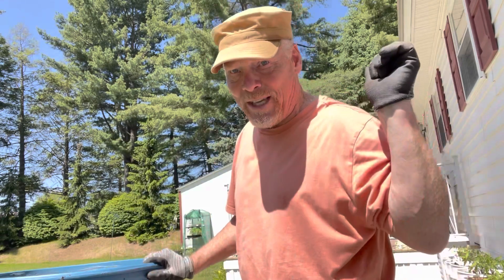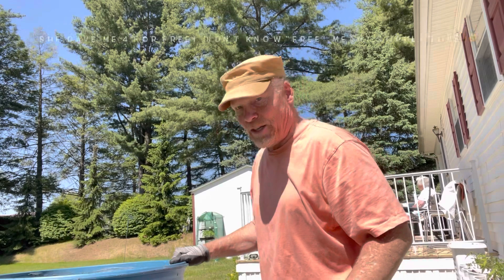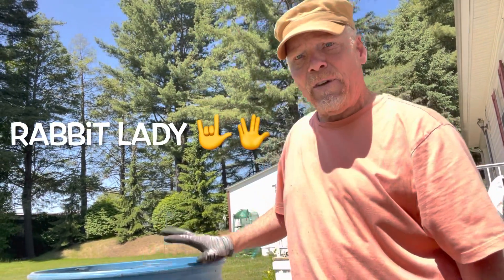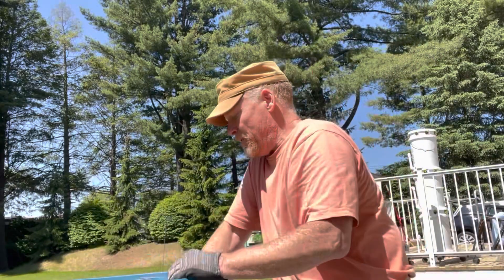EVE grow tower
All kidding aside The Rabbit Lady is AMAZING and my negative plug for her AMAZINGNESS was not nice. She like many others IMO hold the key to how we can take care of the Planet. I learned a lot from TRL, she’s a wealth of knowledge and I wish her all the best and🖖🤟

This is Joe’s YouTube! Joe inspired me to not worry as much about the no no’s! If, or when the ship hits the fan Joe is the kind of people you want around you🤗 Joe IMO is just one of the growing number of people who care and know important information and share it freely to others in hopes of a better World.

Here’s where you should buy his most important books and support what I feel is nothing less than a Divine mission😉🖖🏼

Doing a lot of moving around so I’m trying to simplify with my new composting situation.

Here’s my Facebook links where I open source my cutting edge urban farming growing techniques that no doubt will be the norm in the very near future especially where water is limited. They’re private groups where all are welcome👍

My none private Facebook page is the entrance door so friend me there!

Here’s my Clubhouse link where we talk all about EVE growing principles in real time. So get the app and come join the conversation.

Clubhouse app.

Here’s the link to the Ultimate Worm Farming and Composting Calibration Group! A private group where all are welcome, so please come join the conversation. 🤟 u Stacie T 😉

EVE Growing is the active arm of these organizations and anyone else who promote a RBE, or equivalent.

The Venus Project
RESOURCE BASED ECONOMY

Notice with these links these awesome peace warriors for the most part give their information out freely. I've been apart of these movements for some time now and never do you feel it's about making a buck. They share their vital information freely in the hopes of making our world a better place to live in for ALL of us rather than the selective few.

THE FREE WORLD CHARTER
Sign the charter, get involved, lets make the world a better place for ALL our children's children's children, and for the Life that surrounds us.